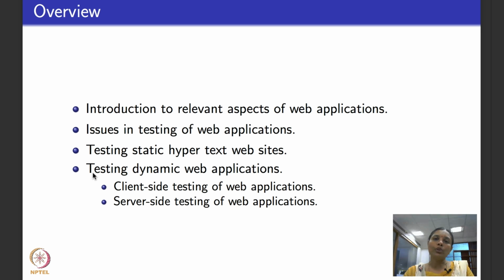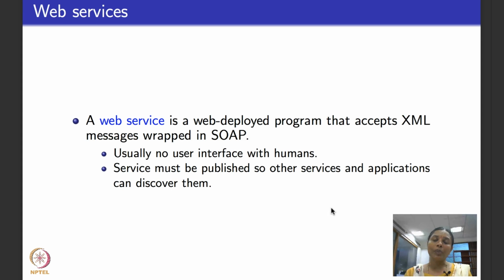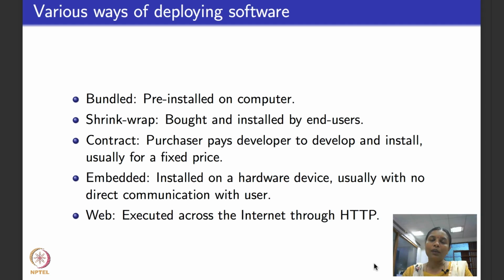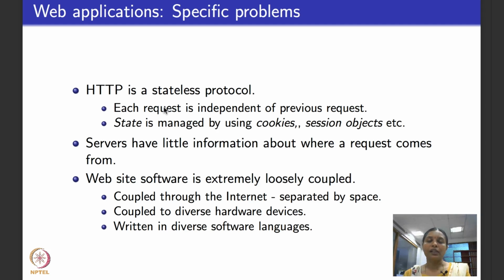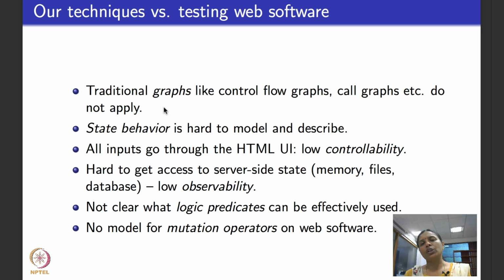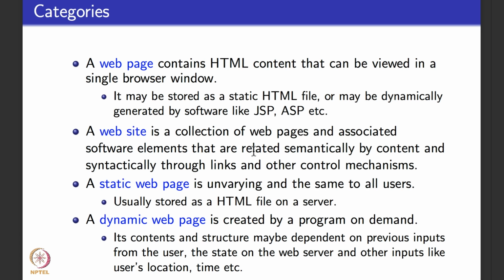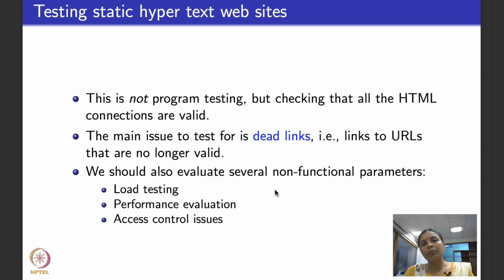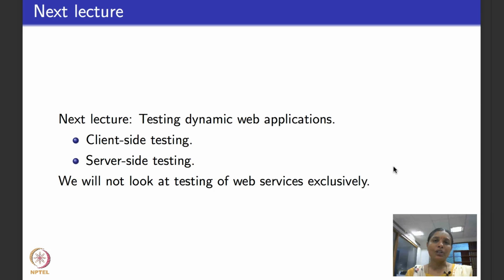Testing of web Applications and Web Services